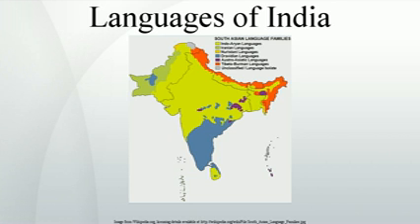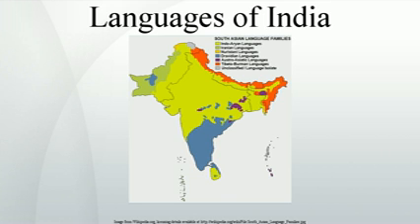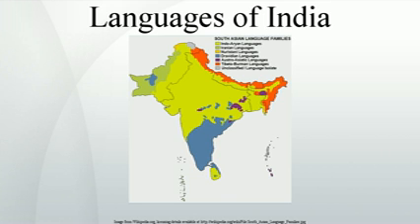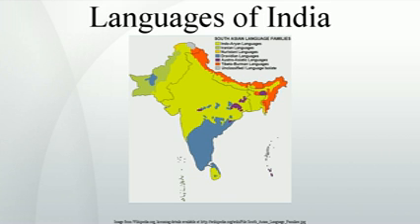Languages of India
The languages of India belong to several language families, the major ones being the Indo-Aryan languages spoken by 73% of Indians and the Dravidian languages spoken by 24% of Indians. Other languages spoken in India belong to the Austroasiatic, Tibeto-Burman, and a few minor language families and isolates.